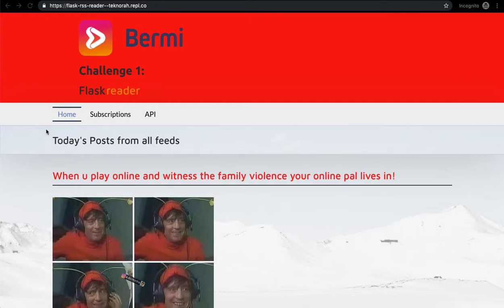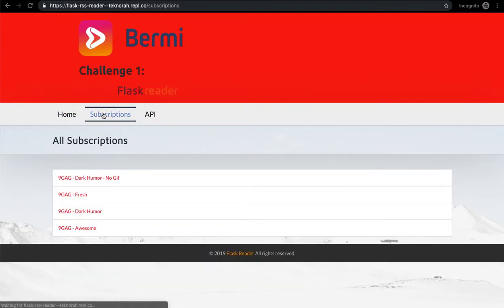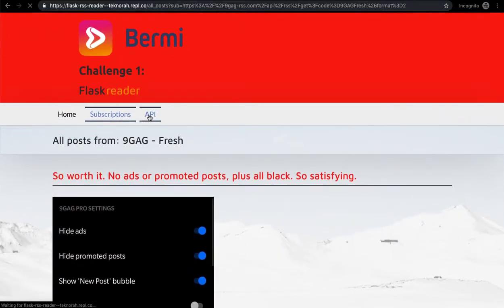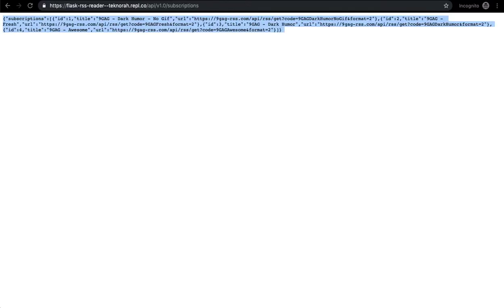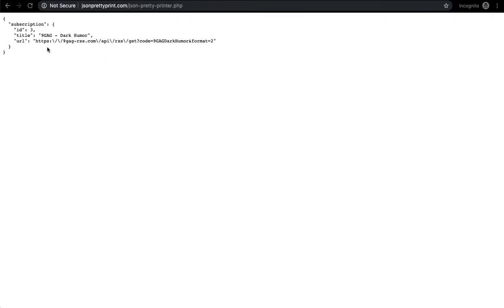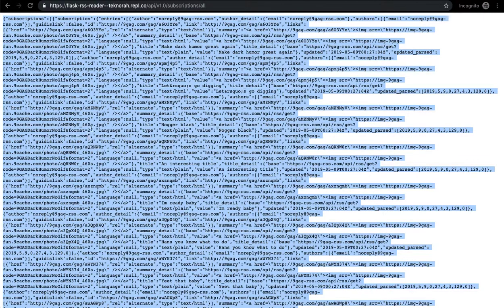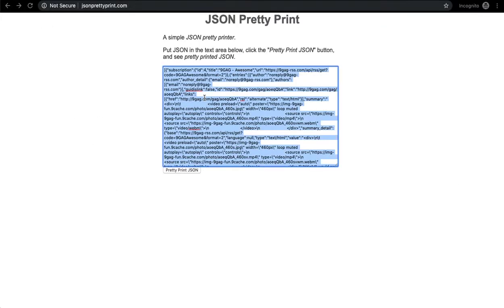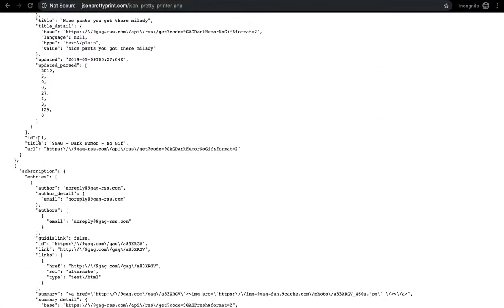Coding Challenge: Bermi #1